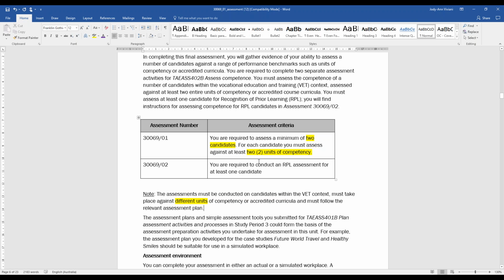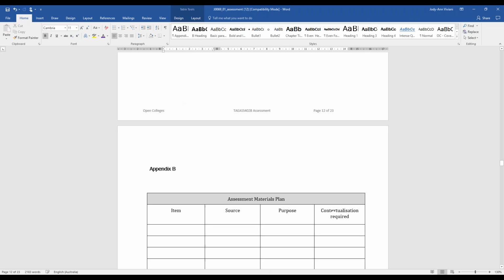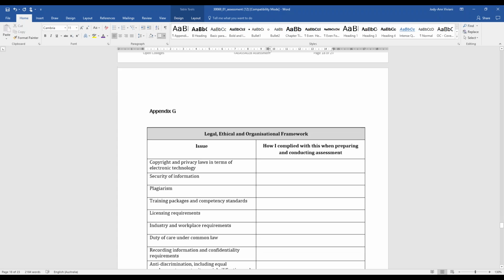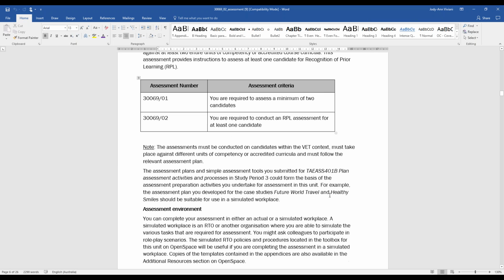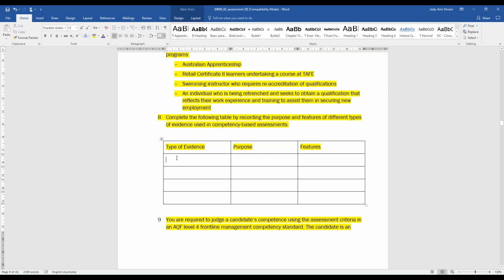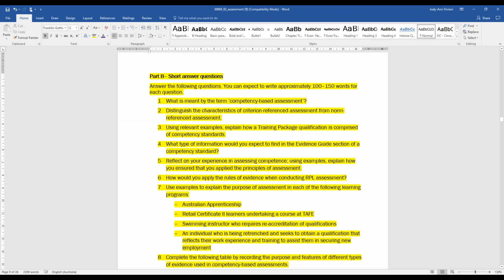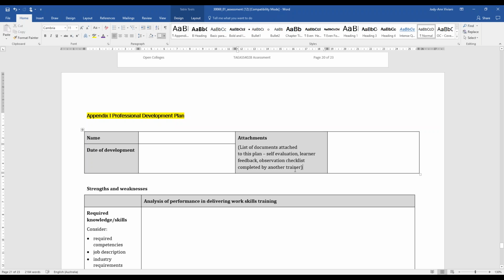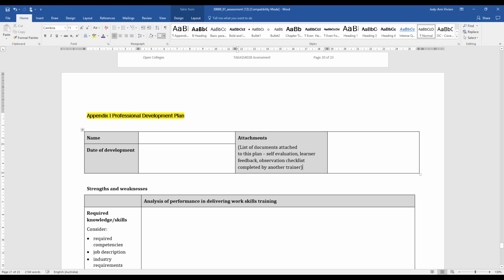E0069C SP4 Online Tutorial 23-06-2017 (Assessment discussion)